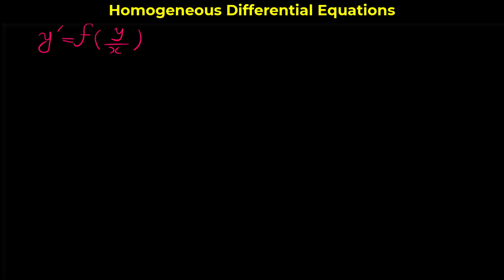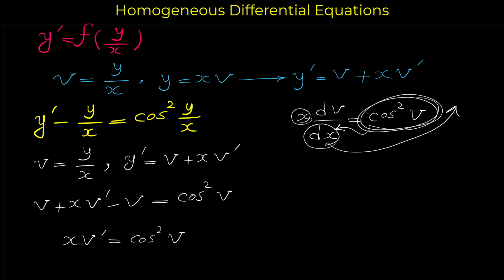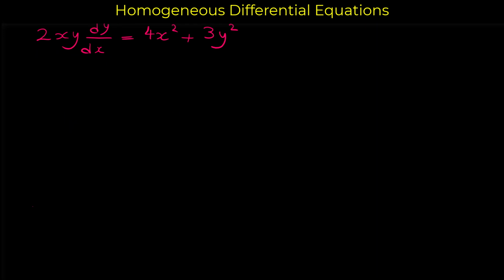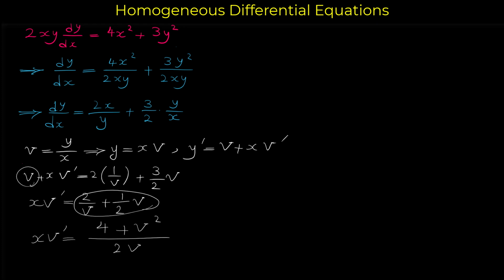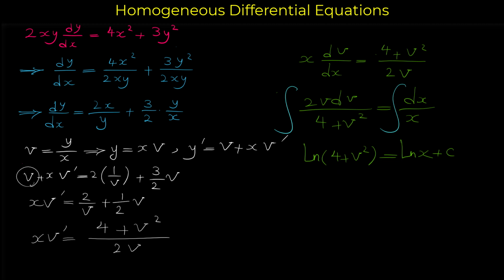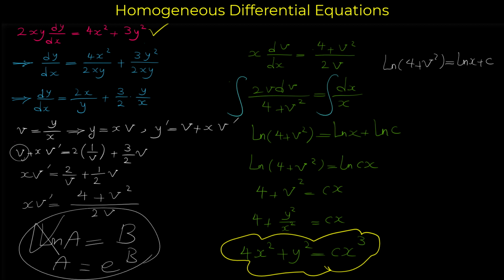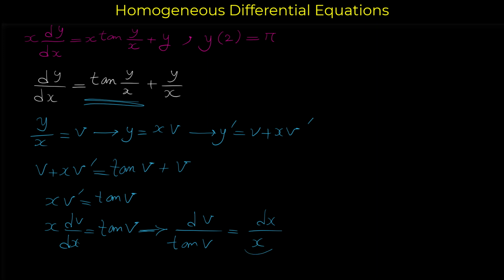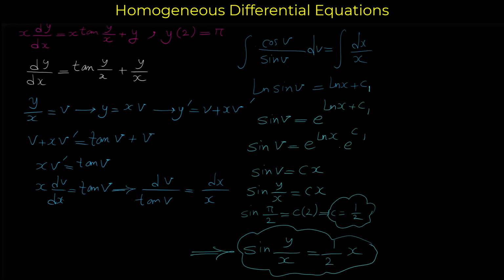Homogeneous differential equation | First order homogenous equations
In this video we will learn what is a homogeneous Differential equation and how we can solve it.

A first order differential equation is said to be homogeneous if it can be written in the form of
    f ( x , y ) d y = g ( x , y ) d x
where f and g are homogeneous functions of the same degree of x and y,  then change of variable y = vx leads to an equation of the form of separable differental equation which is easy to solve by integration.